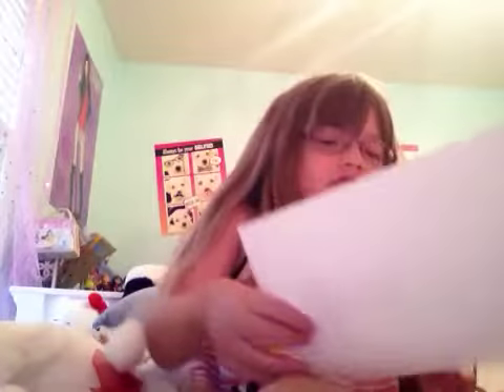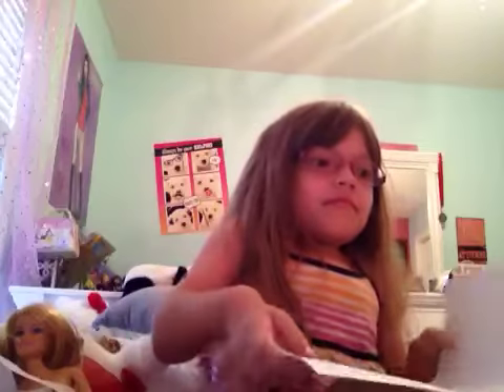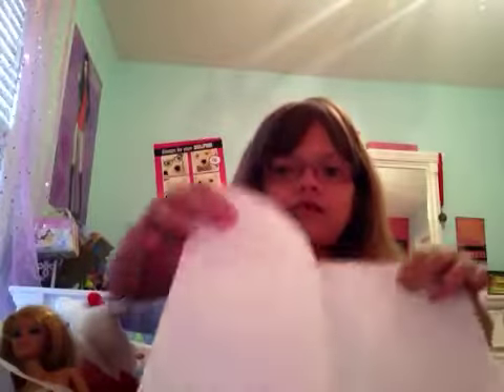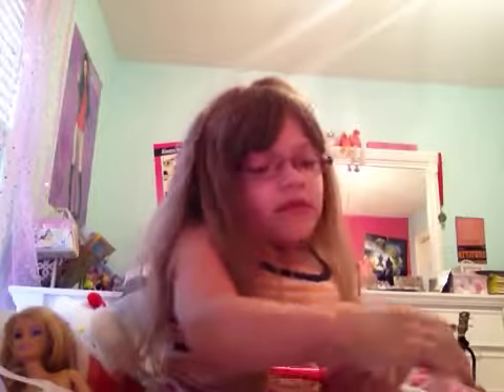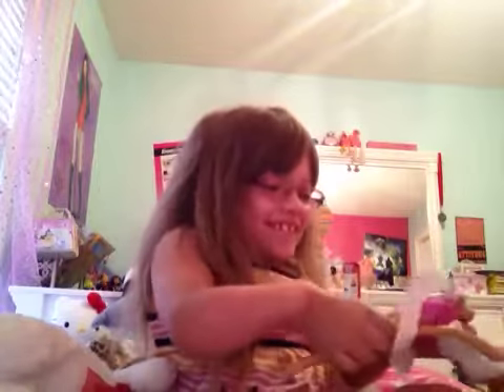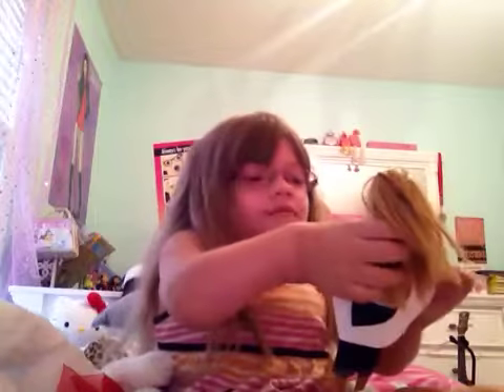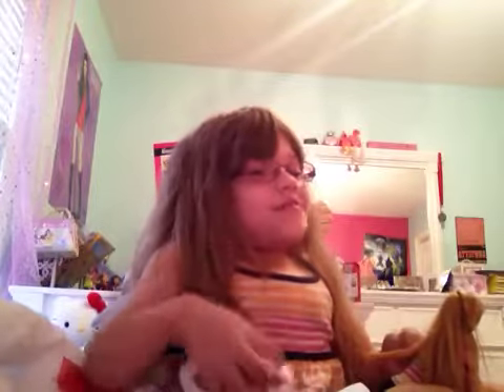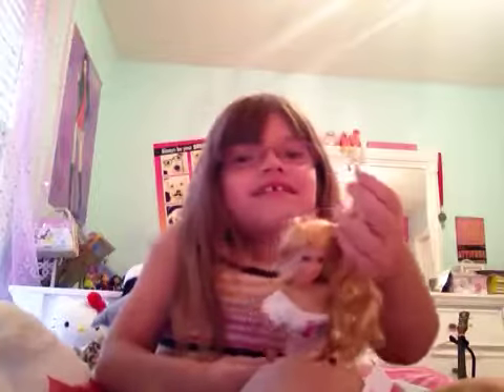Diy prom queen sash for barbies